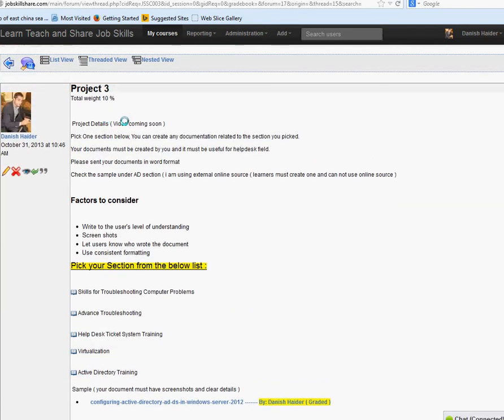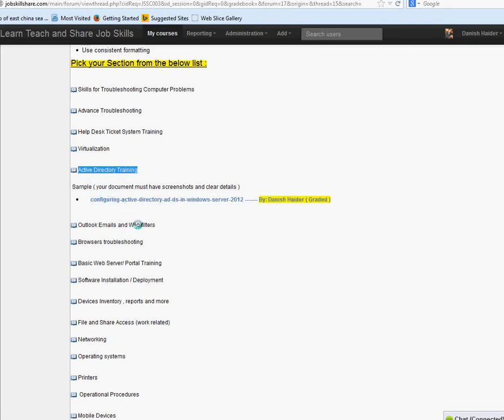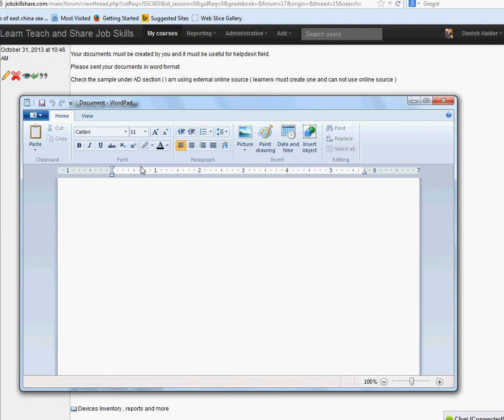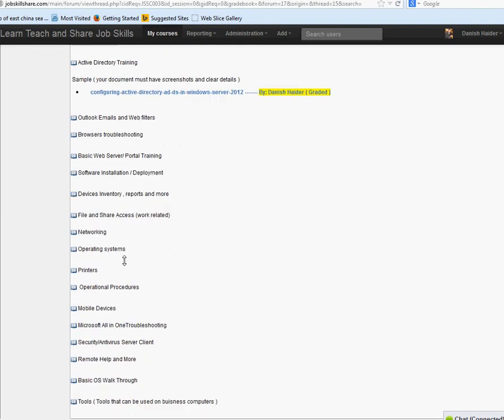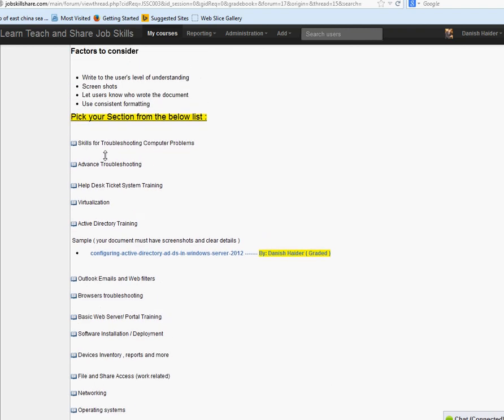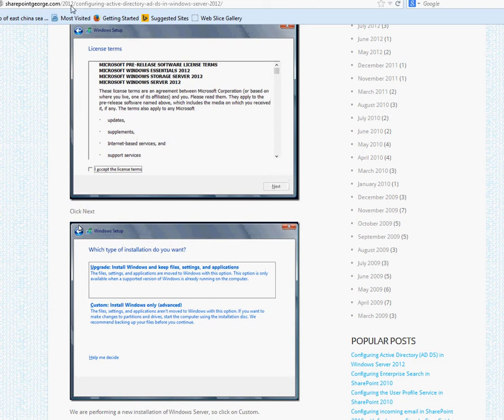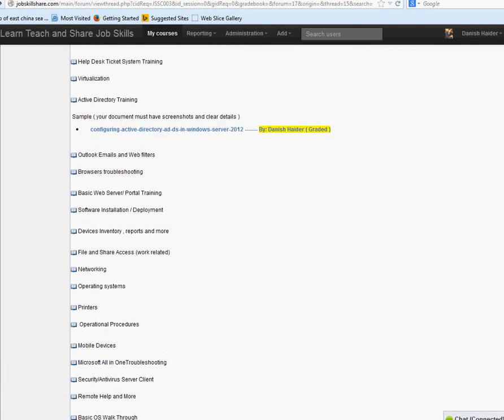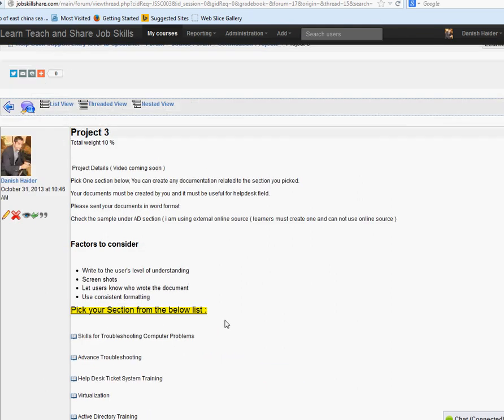Project 3 - Documentation - Helpdesk Course